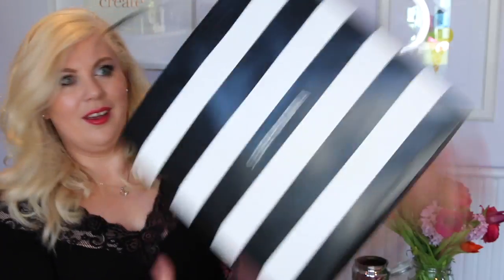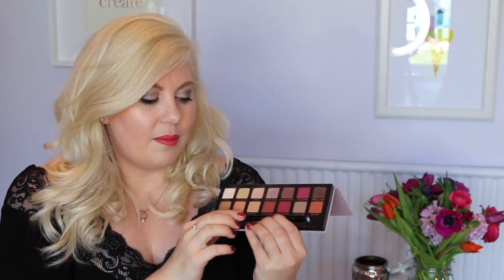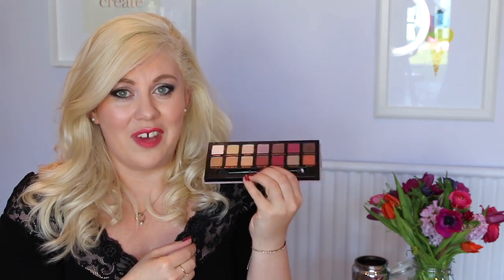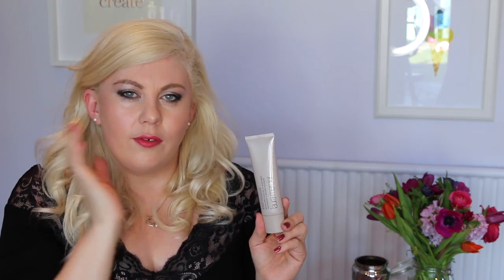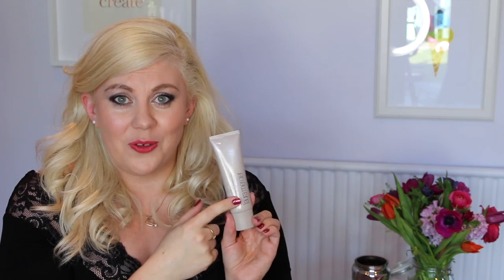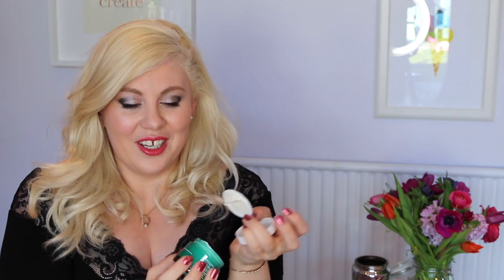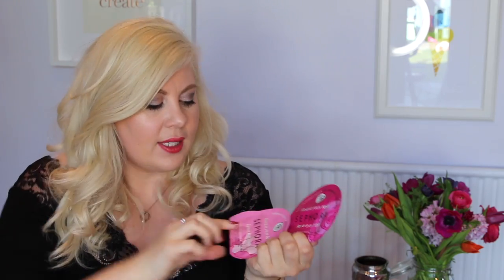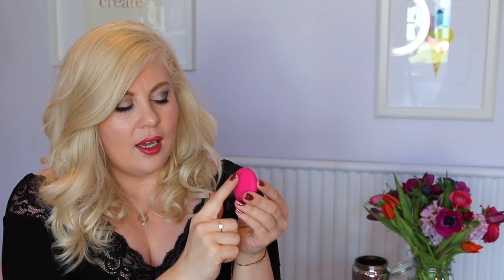Sh*t I Bought In Sephora! (Title voted by YOU on twitter!)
I went to Sephora and bought a LOT of makeup! Oops!

LouisePentland

About Me ::

Hi, I'm Louise! I started this channel in 2009 after readers of my blog (also called Sprinkle of Glitter) suggested I give YouTube a try. I was instantly hooked and have found my internet playground on here. I make videos about beauty & fashion, positive living, motherhood, lifestyle and occasionally have special guests (friends, kittens or my sweet Daughter Darcy) come and have fun on here too!

I chitchat every single day on my other social media (linked above) so do come and say hi!

Big sparkly hugs and kisses,

Louise xxx